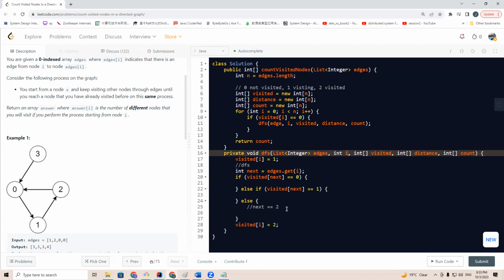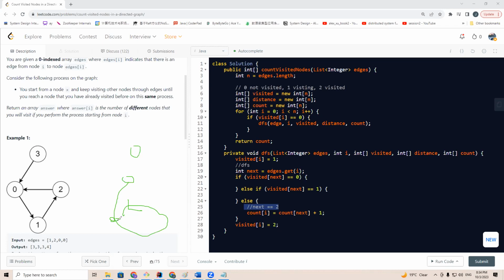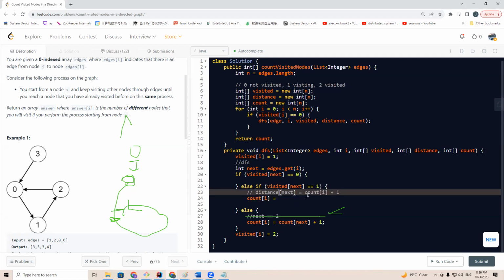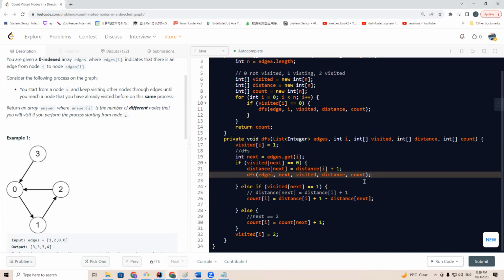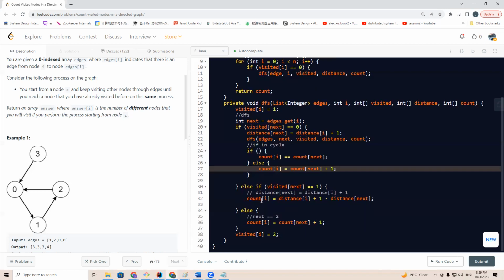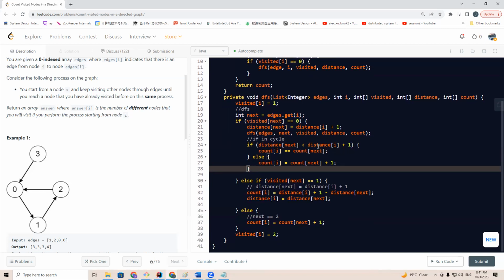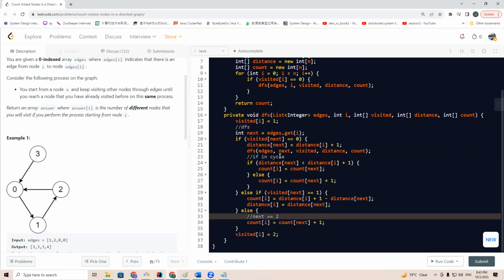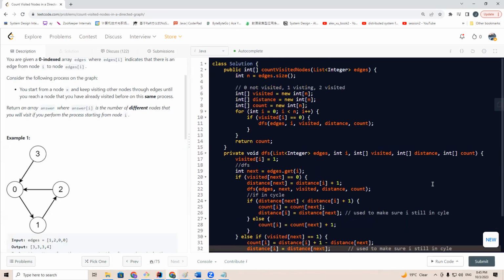2876. Count Visited Nodes in a Directed Graph